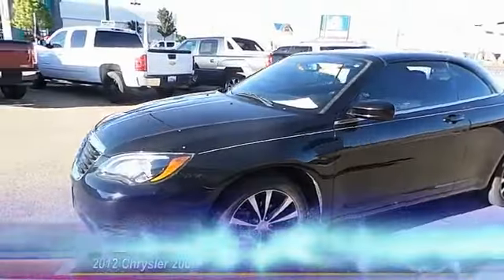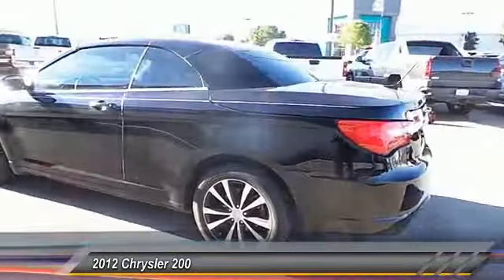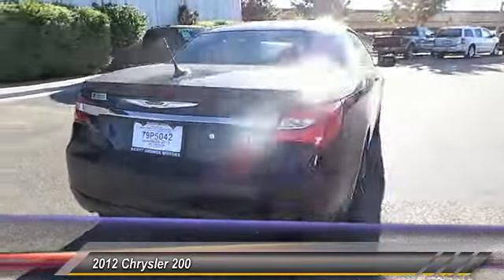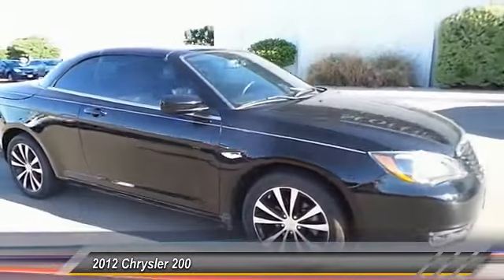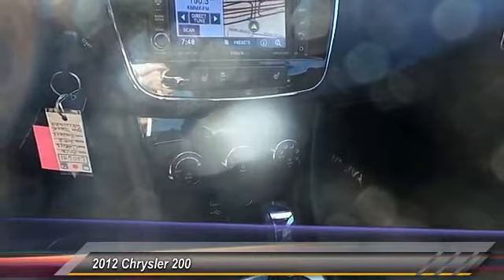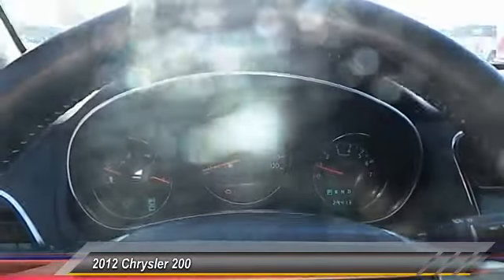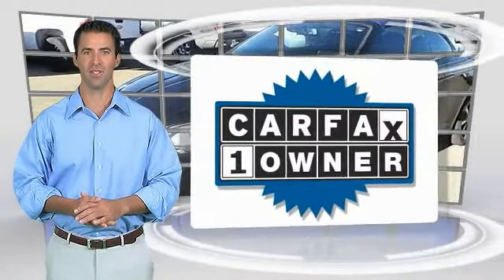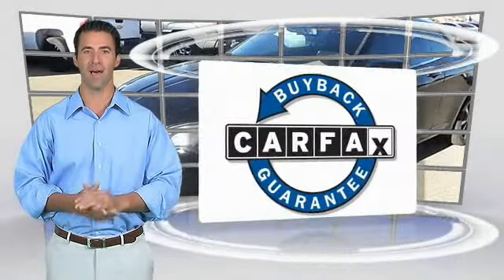Chrysler 200S Wolfforth TX L00651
2012 Chrysler 200 Coupe

214 E. HWY 62/82

NOTITLE